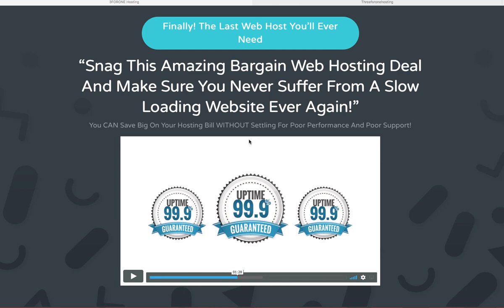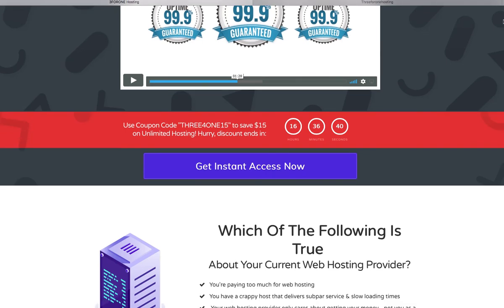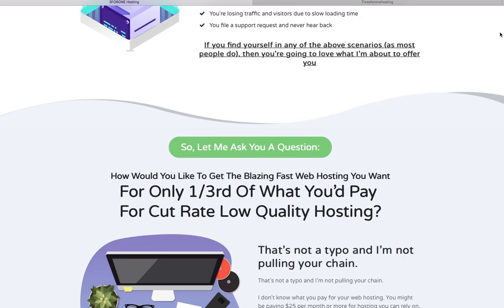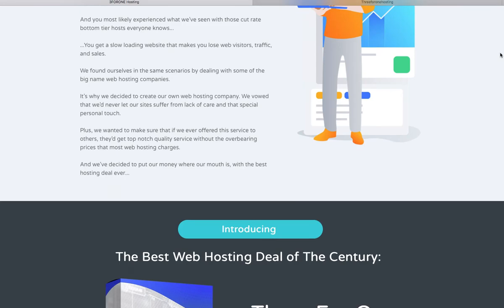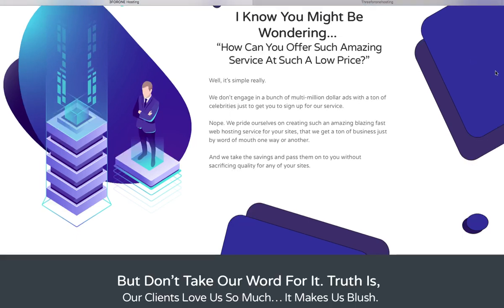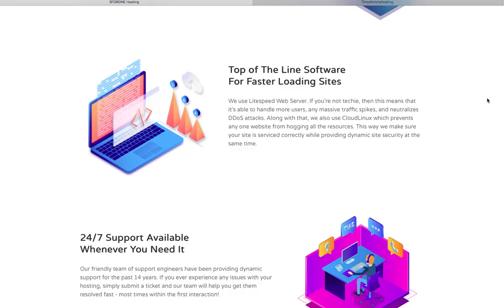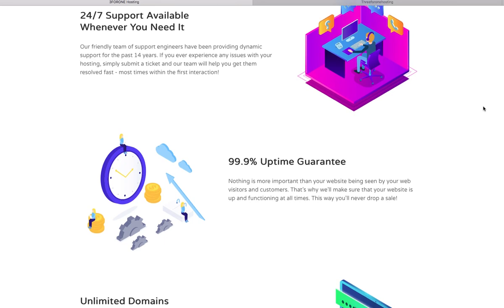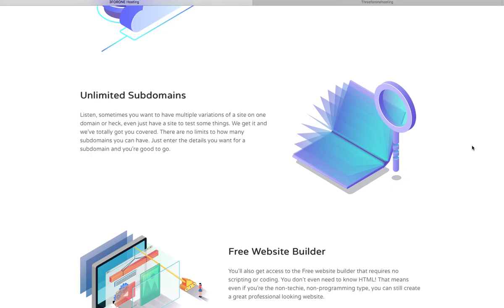ThreeForOne Hosting Review - Honest Review of ThreeForOne Hosting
ThreeForOne Hosting is hosting aimed at Internet marketers who need lightning fast loading speeds and who appreciate 99.9% uptime. From December 5th to December 10th, they are running a sale making the price cover three years! So, you can get this high speed web hosting for less than you'd pay for cheap web hosting. What a no brainer!

I aim to help you make the best purchasing decisions by telling you about the product, creating a case study when possible, and offering additional bonuses to increase the value of the purchase; however, the views and opinions are mine alone and likewise are just that: my opinions. Please do your own due diligence to verify claims, statistics, methods, and results before purchasing. I love that you consider my opinion part of that process. Assume I am compensated for any purchases you make.